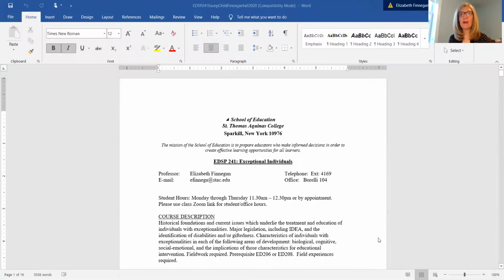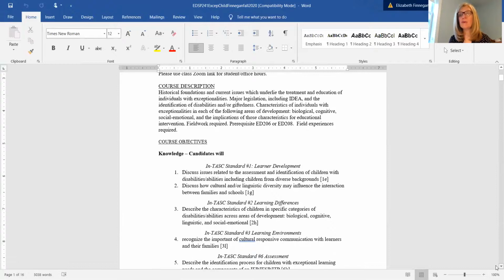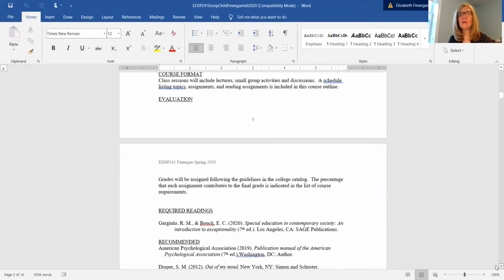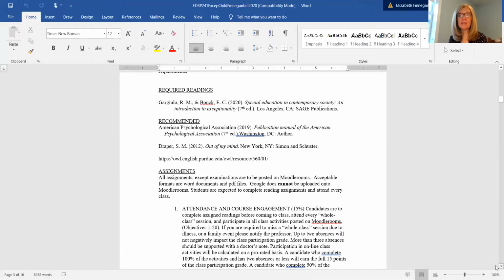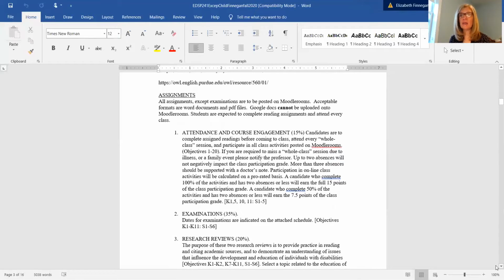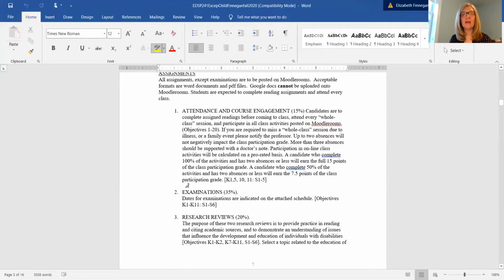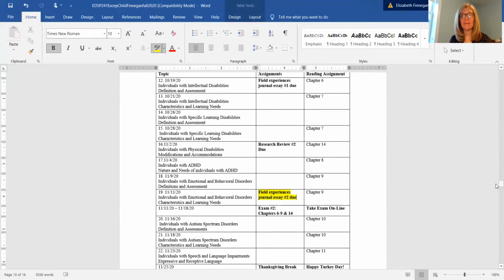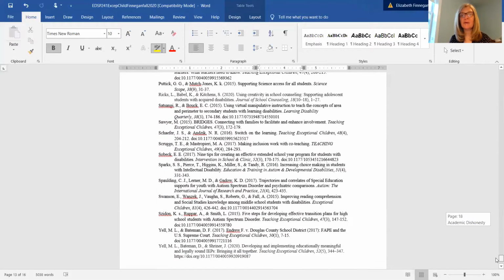Why read the course outline.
In this video you will learn how to read the course outline and find information that will help you perform well in your class.